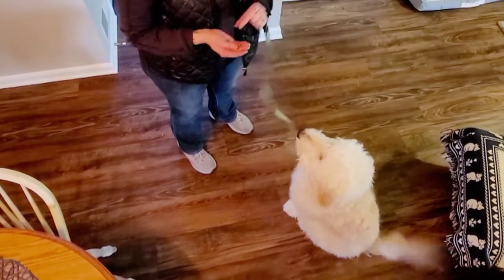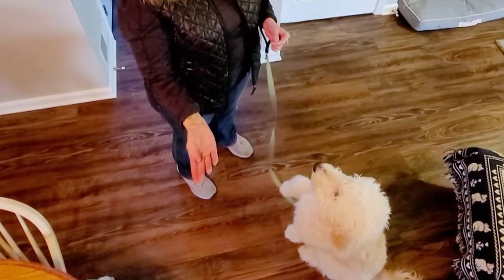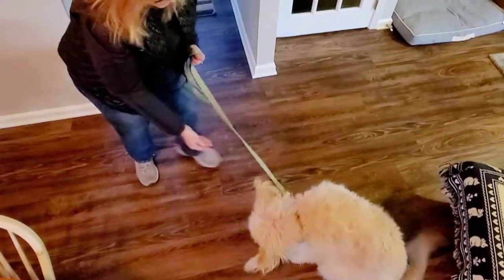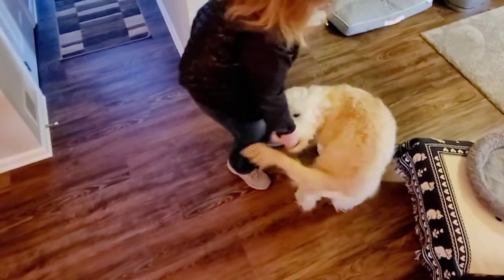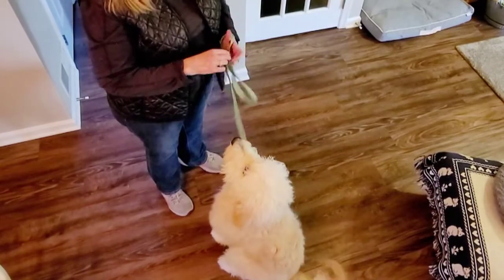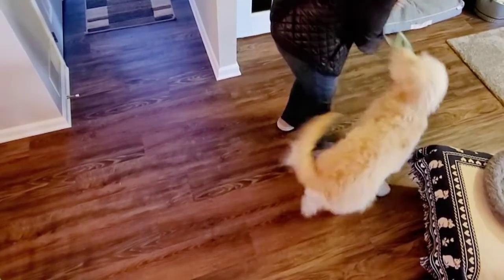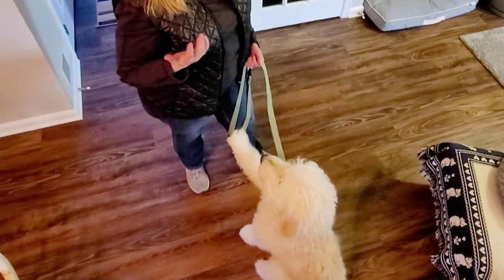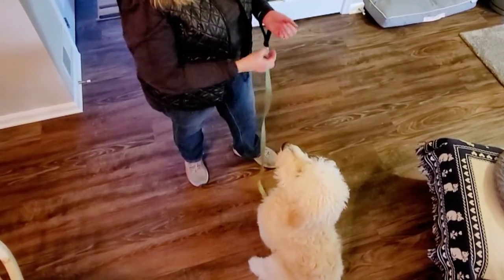Sit with Hank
How I hold a treat and the hand signal I use for sit.